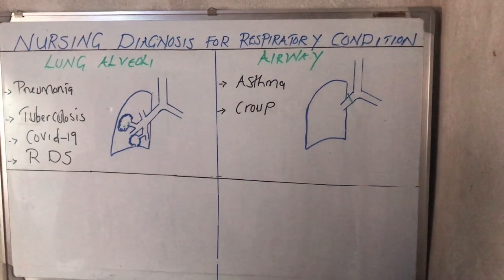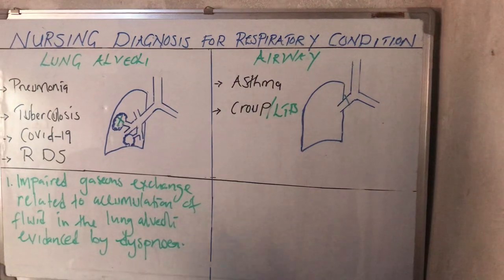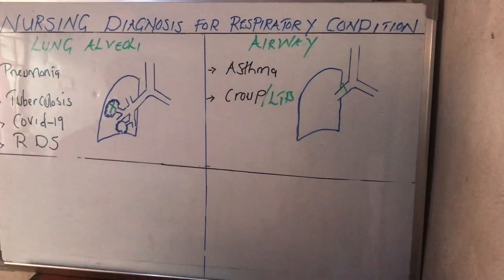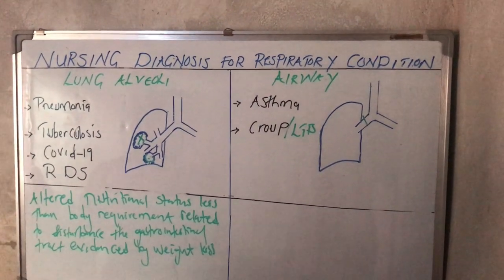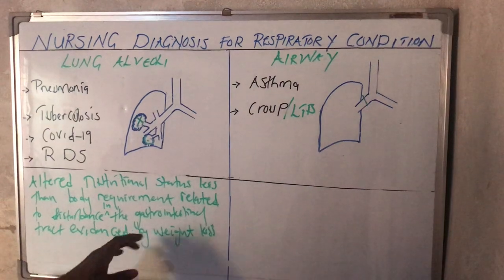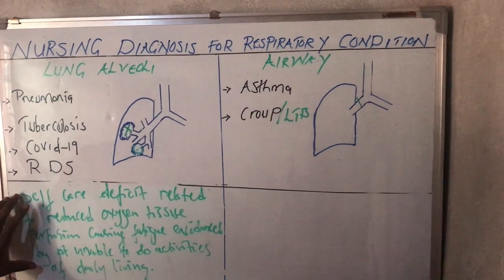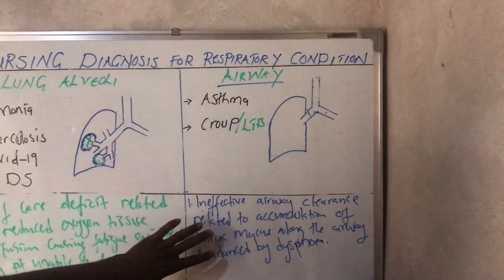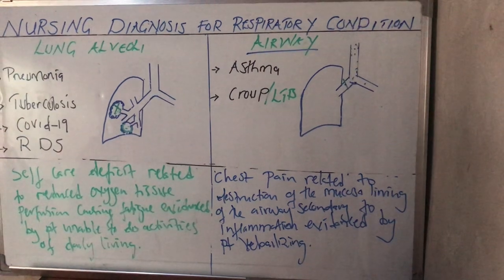Nursing diagnosis for pneumonia,tuberculosis,covid-19,respiratory distress syndrome,asthma and croup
hello friends!! This video covers the nursing diagnosis for respiratory conditions that is pneumonia, tuberculosis, asthma,covid19, croup.
in all acute condition altered nutritional status less than body requirement its a risk or potential problem and in chronic conditions its the actual problem.
thanks